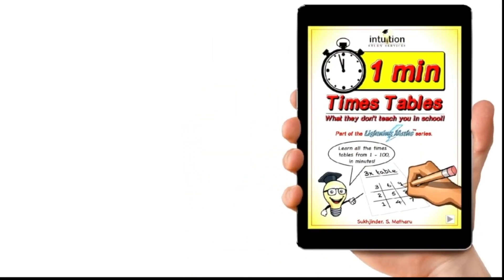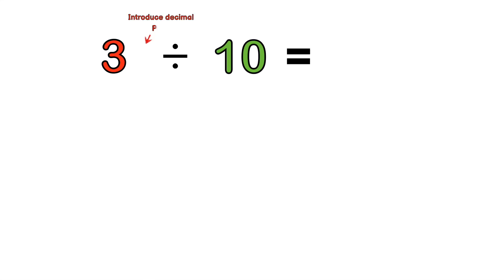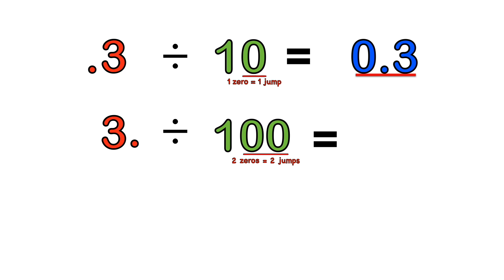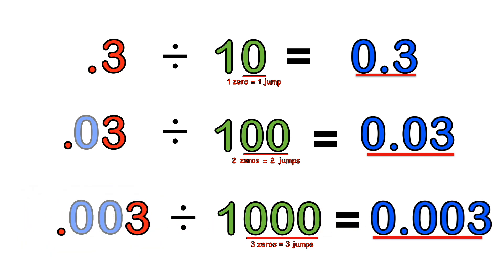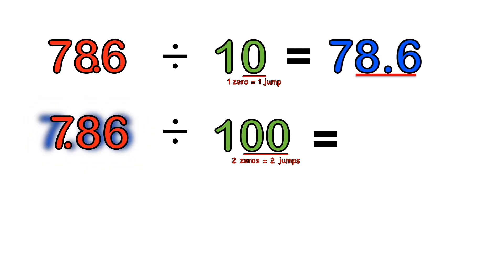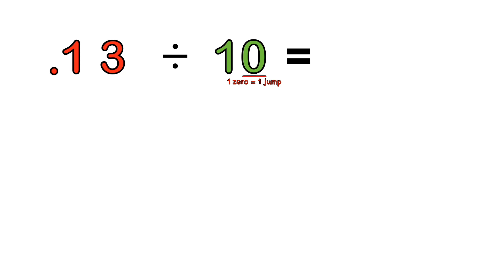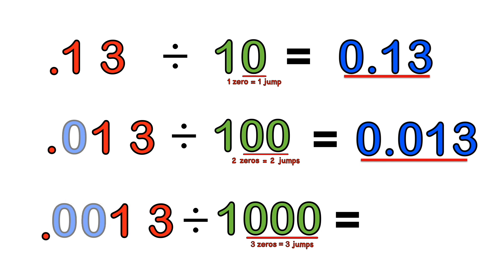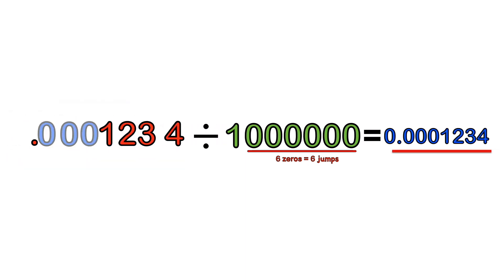How to divide by ANY NUMBER by 10, 100, 1000 (FASTER THAN A CALCULATOR)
Always wondered how to divide any number by 10, 100, 1000, 10000 etc... without a calculator? In this video, you'll learn how to do just that and with practise, you'll be able to do it faster than a calculator. Impress your fellow students or friends with your new skill. Let me know how you got on in the comments below.